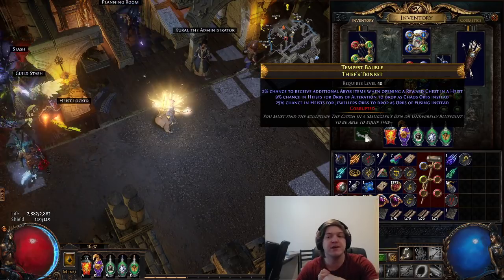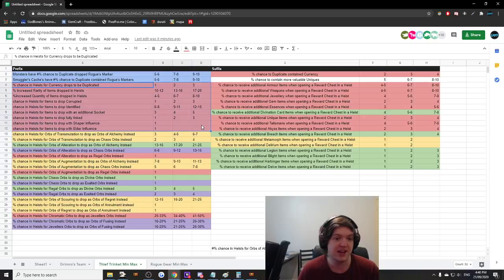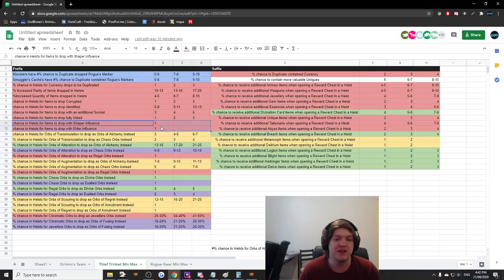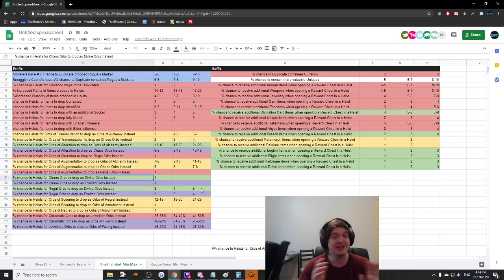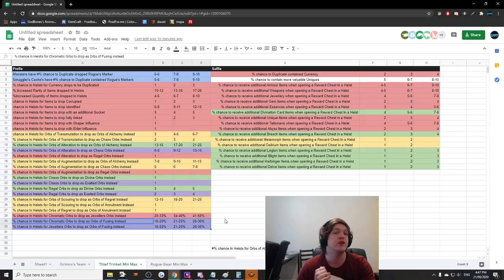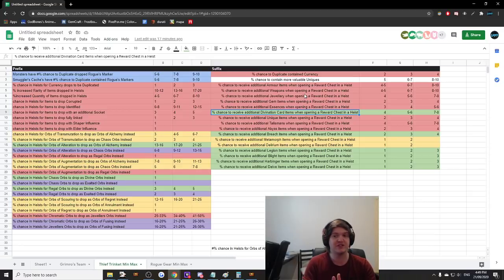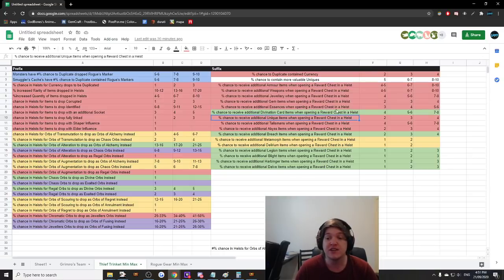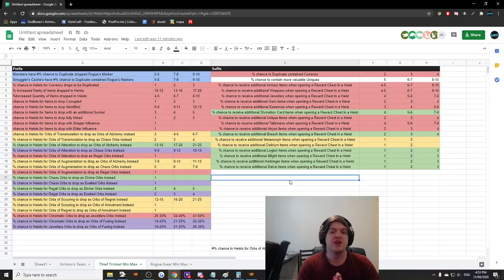[PoE 3.12] Min Maxing Thief's Trinkets! Which Mods To Look For